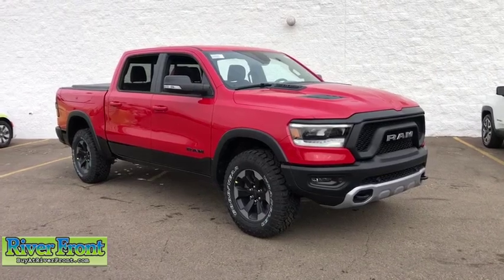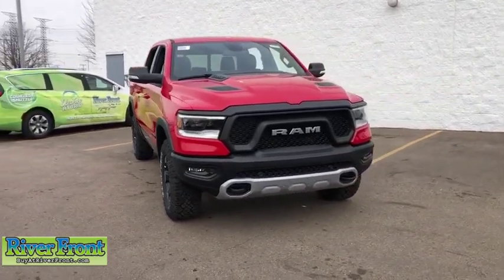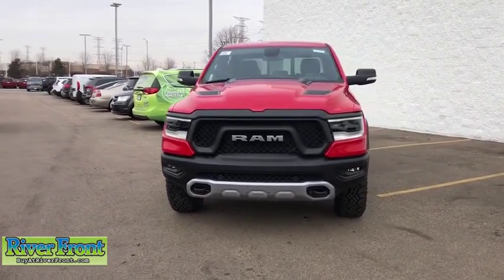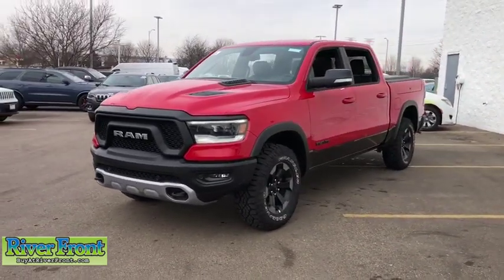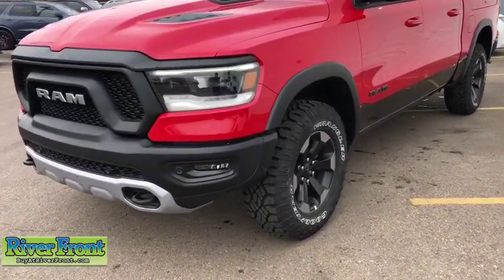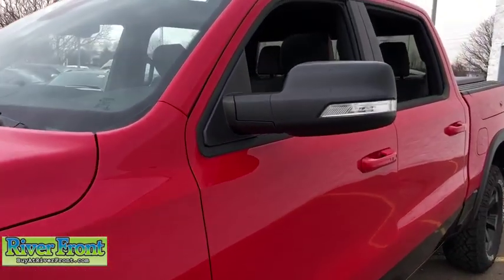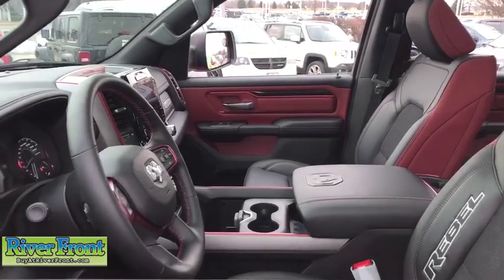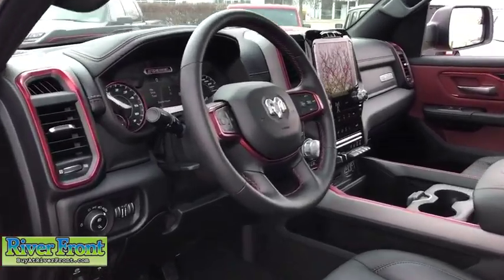2019 RAM 1500 St. Charles, Aurora, Glendale Heights, Naperville, North Aurora, IL 19709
New 2019 RAM 1500 available in North Aurora, Illinois at RiverFront CDJR. Servicing the St. Charles, Aurora, Glendale Heights, Naperville, IL area.
2019 RAM 1500 Rebel Crew Cab SB 4WD - Stock#: 19709 - VIN#: 1C6SRFLT4KN742180

Fuel Consumption: City: 19 mpg,Fuel Consumption: Highway: 24 mpg,Lithium ion motor battery,Remote power door locks,Power windows,Cruise controls on steering wheel,Cruise control,Trailer hitch,4-wheel ABS Brakes,Front Ventilated disc brakes,1st and 2nd row curtain head airbags,Passenger Airbag,Side airbag,UConnect w/Bluetooth wireless phone connectivity,Digital Audio Input,Audio system memory card slot,SiriusXM AM/FM/Satellite Radio,Radio Data System,SiriusXM Satellite Radio(TM),Total Number of Speakers: 6,Braking Assist,ABS and Driveline Traction Control,Stability controll with anti-roll,Privacy glass: Deep,Polished w/painted accents aluminum rims,Wheel Diameter: 18,Wheel Width: 8,Front fog/driving lights,Leather steering wheel trim,Metal-look shift knob trim,Metal-look dash trim,Aluminum door trim,Metal-look center console trim,Video Monitor Location: Front,Trip computer,External temperature display,Auxilliary engine cooler,Tachometer,Manufacturer's 0-60mph acceleration time (seconds): 7.9 s,Power remote driver mirror adjustment,Heated driver mirror,Heated passenger mirror,Power remote passenger mirror adjustment,Compass,Daytime running lights,Audio controls on steering wheel,Front reading lights,Cloth/vinyl seat upholstery,Bucket front seats,Split rear bench,Fold-up cushion rear seats,Rear seats center armrest,Tilt and telescopic steering wheel,Transmission gear shifting controls on steering wheel,Electric power steering,Suspension class: Off-road,Manual front air conditioning,Tire Pressure Monitoring System: Tire specific,Remote activated exterior entry lights,Vehicle Emissions: ULEV II,Fuel Type: Regular unleaded,Fuel Capacity: 26.0 gal.,Instrumentation: Low fuel level,Clock: In-radio display,Headlights off auto delay,Dusk sensing headlights,Coil front spring,Regular front stabilizer bar,Independent front suspension classification,Short and long arm front suspension,Front Independent Suspension,Coil rear spring,Rear Stabilizer Bar: Regular,Rigid axle rear suspension,Multi-link rear suspension,Front and rear suspension stabilizer bars,Variable intermittent front wipers,Steel spare wheel rim,Spare Tire Mount Location: Underbody w/crankdown,Black grille,Center Console: Full with covered storage,Overhead console: Mini,Automatic locking hubs,AC power outlet: 1,Curb weight: 5$COMMA372 lbs.,Gross vehicle weight: 6$COMMA900 lbs.,Overall Length: 232.9,Overall Width: 82.1,Overall height: 77.6,Wheelbase: 144.5,Front Head Room: 40.9,Rear Head Room: 39.8,Front Leg Room: 40.9,Rear Leg Room: 45.2,Front Shoulder Room: 66.0,Rear Shoulder Room: 65.7,Front Hip Room: 63.4,Rear Hip Room: 63.4,Two 12V DC power outlets,Transmission hill holder,Seatbelt pretensioners: Front,Rear center seatbelt: 3-point belt,Door reinforcement: Side-impact door beam,Engine immobilizer,Floor mats: Vinyl/rubber front and rear,Cupholders: Front and rear,Door pockets: Driver$COMMA passenger and rear,Seatback storage: 2,Tires: Width: 275 mm,Tires: Profile: 70,Tires: Speed Rating: S,Diameter of tires: 18.0,Type of tires: AT,Tires: Prefix: LT,Tires: Load Rating: E,Left rear passenger door type: Conventional,Liftgate window: Power,Rear door type: Tailgate,Right rear passenger door type: Conventional,Black bumpers,Fixed antenna,4 Door,Mobile hotspot internet access,Driver airbag,Manual child safety locks,Rear View Camera,Keyless ignition with push button start,5 USB ports,ParkSense rear reverse sensing system,LED low/high beam aero-composite headlights,SiriusXM Satellite Radio